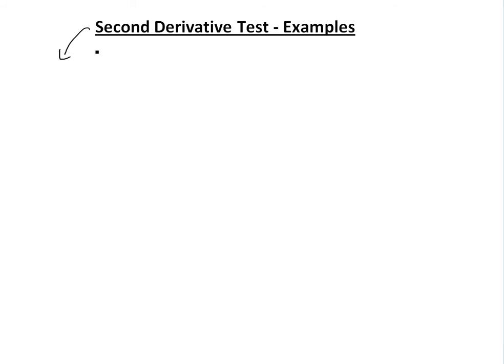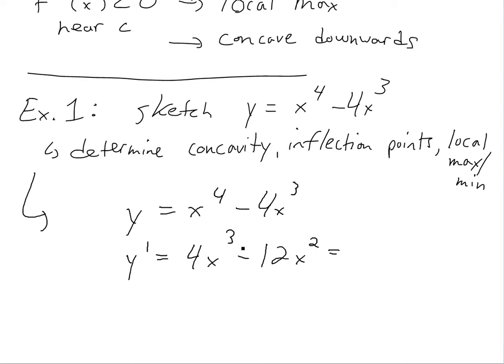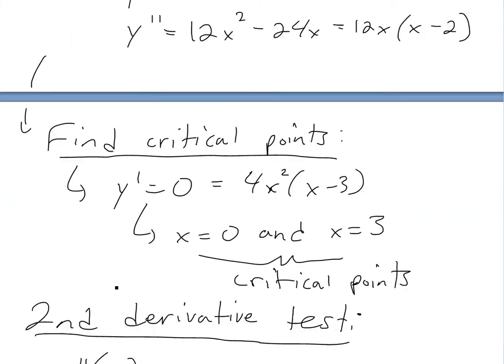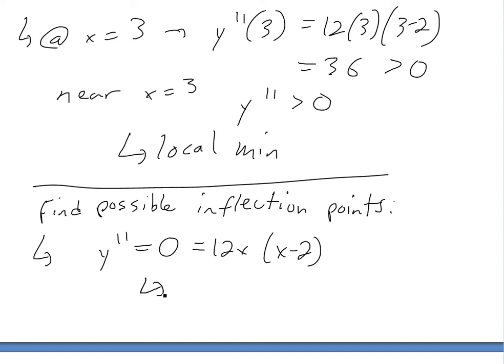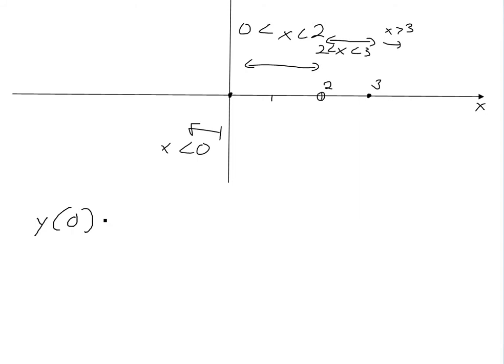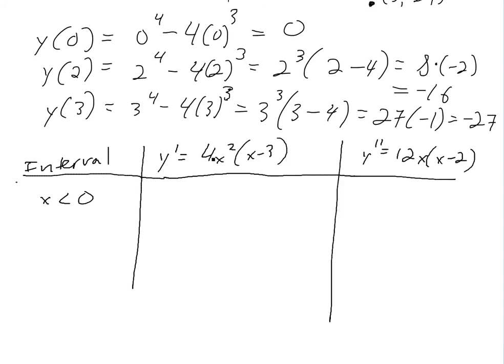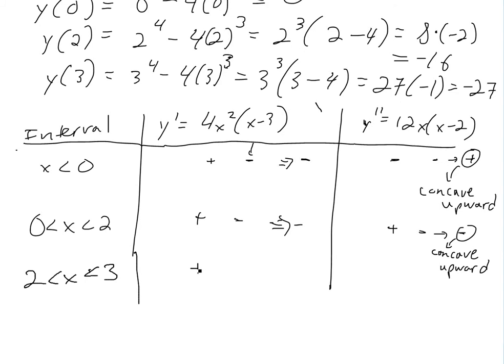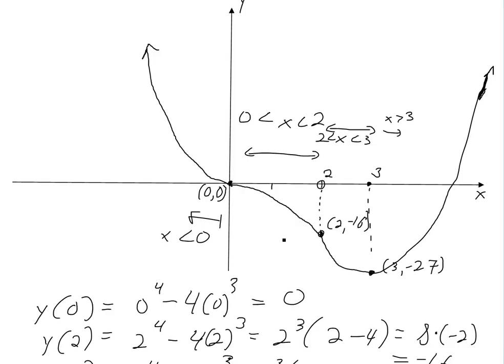Second Derivative Test Example - Sketching y = x^4 - 4*x^3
In this video I illustrate further on using the Second Derivative Test by going over a very useful example to show how you can use this test to help sketch a function by hand, noting where it is concave upwards or downwards, local max and min, and the inflection points.